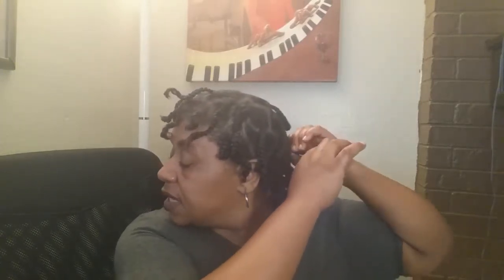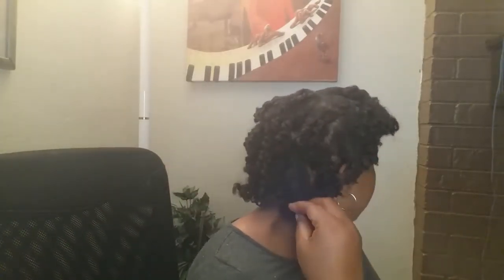REVIVE THE OLD BRAID OUT!! W/RICE WATER AND SHEA MOISTURE